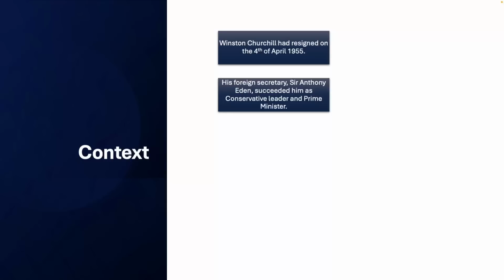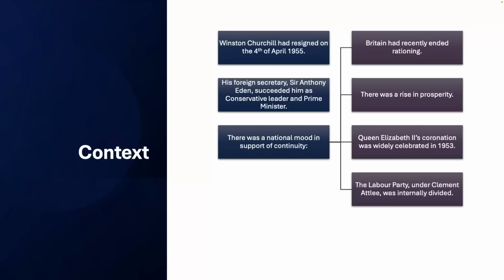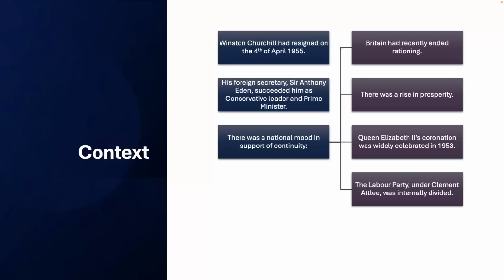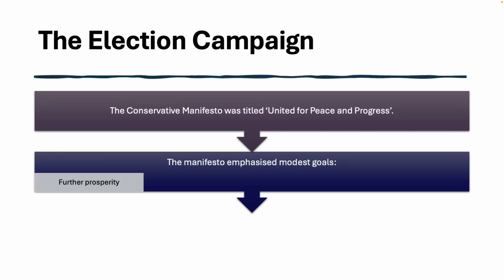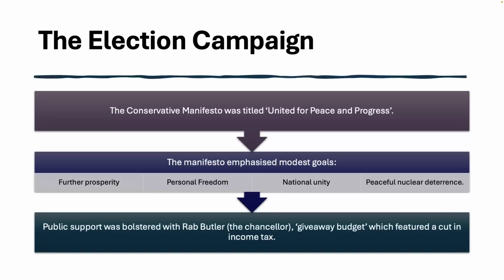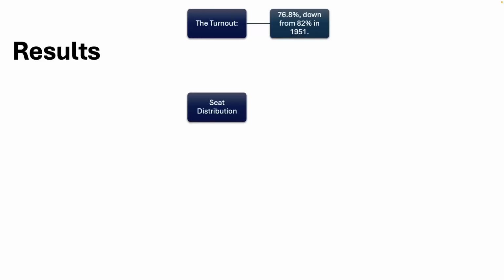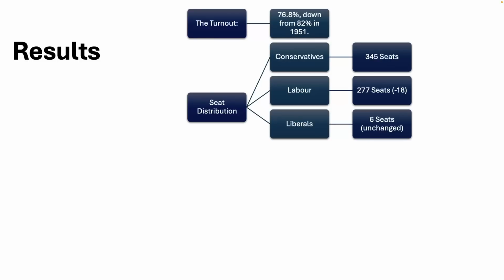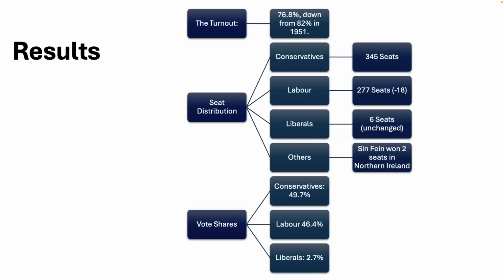The 1955 General Election | Making of Modern Britain | AQA A Level History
Citations & Further Reading:

- A. Marr, The Making of Modern Britain (Macmillan, 2012).
- S. Waller & J.M.A. Hugh, The Making of Modern Britain 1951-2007 (Oxford University Press, 2015).
- P. Clements, My Revision Notes: AQA AS/A-Level History: The Making of Modern Britain, 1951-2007 (Hodder, 2016).